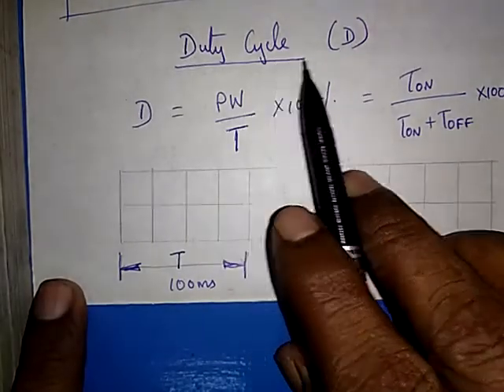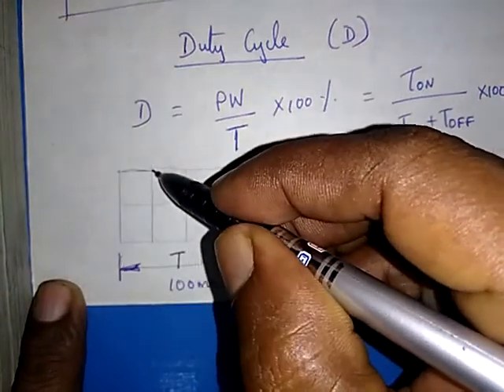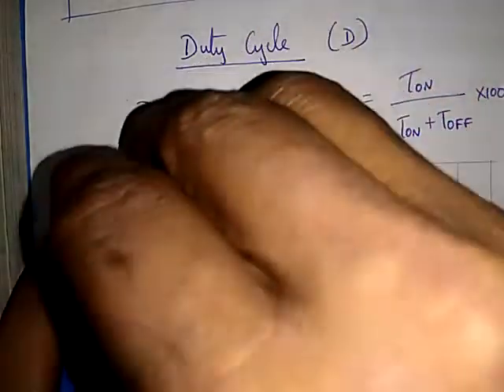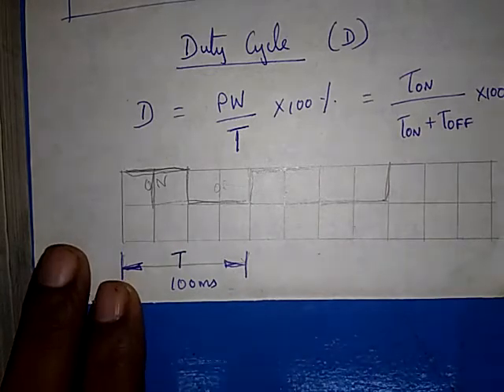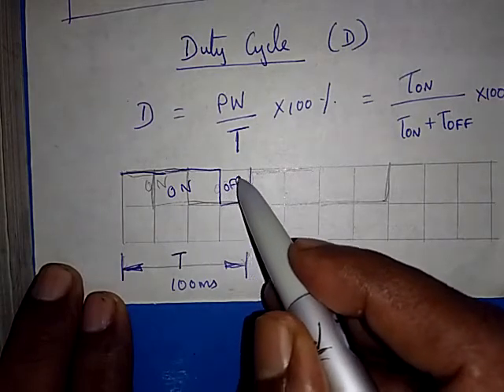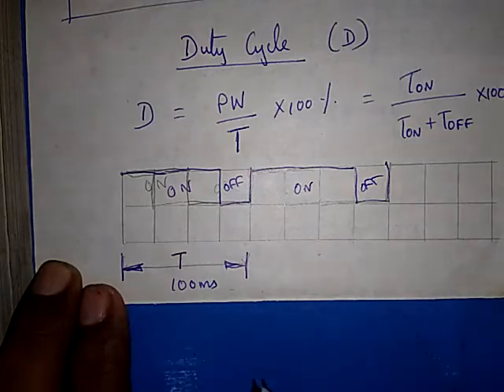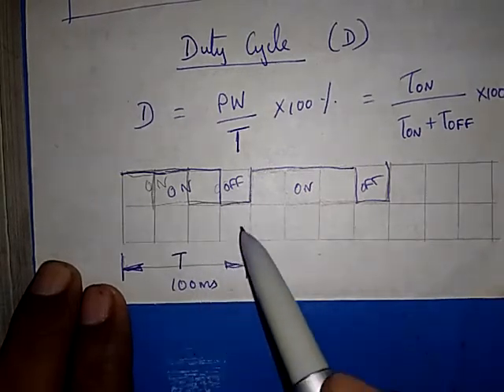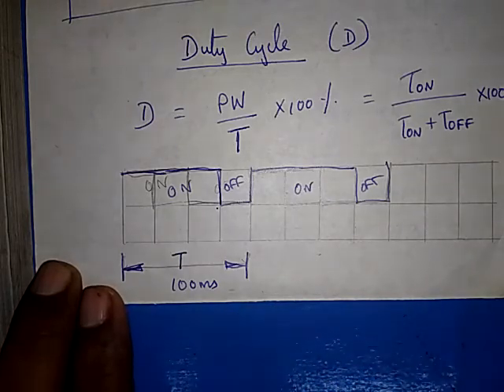Duty Cycle (D)